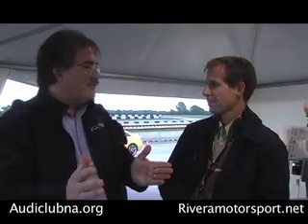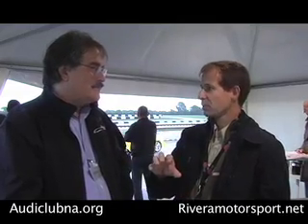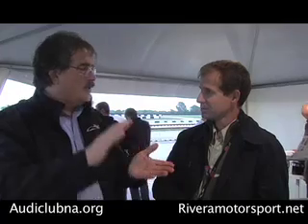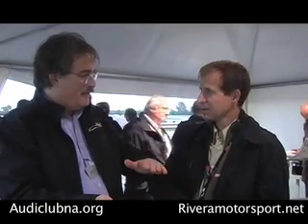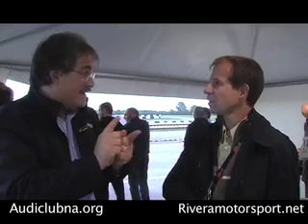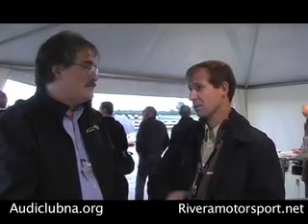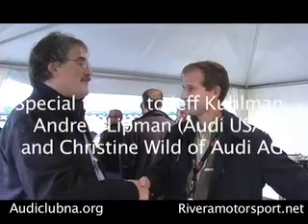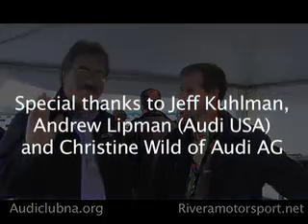Audi 2010 S4 Engine Details with Dr. Thomas Heiduk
Interview with Dr. Thomas Heiduk from Audi on his Suoercharged V6 in the new S4, by Paul Rivera. Shot in Mallorca Spain in October of 2008